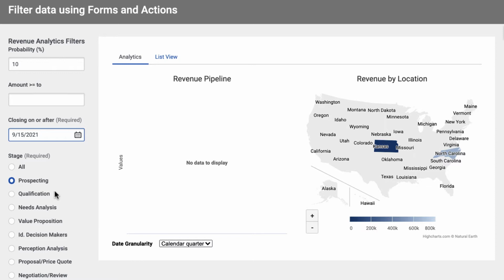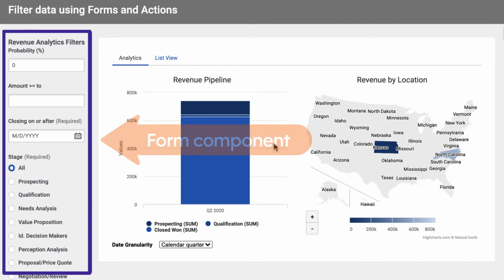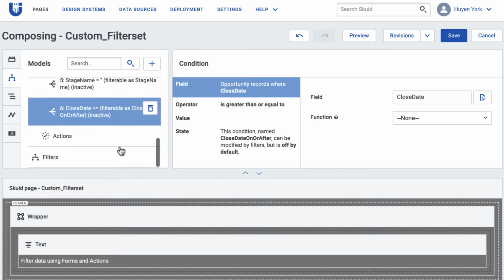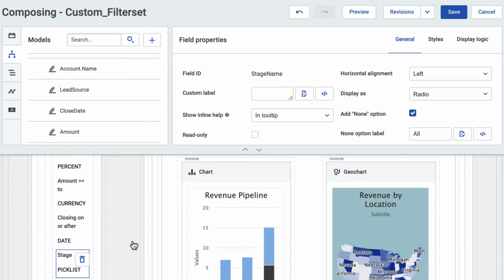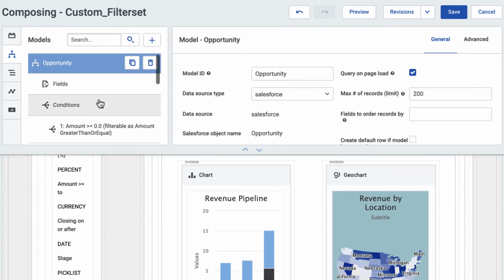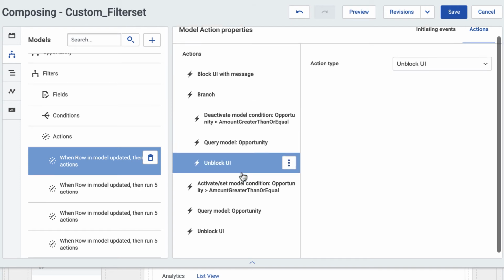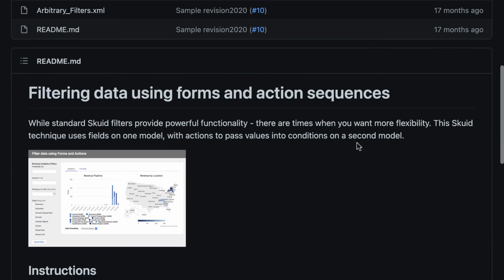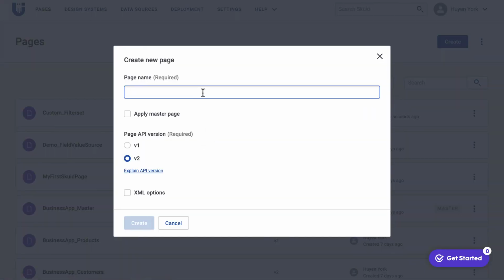Build a custom filterset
What is great about the way Skuid is architected is that the data, logic, and UI components can be combined in a variety of ways to give you the functionality you need. For instance, you may want to extend the capabilities of the Skuid filterset in certain situations. You can do this by combining the form component with two different models.

Grab the XML for this Skuid page and try it out yourself